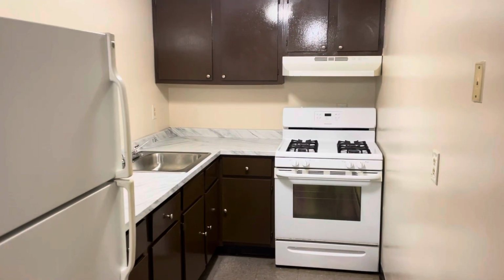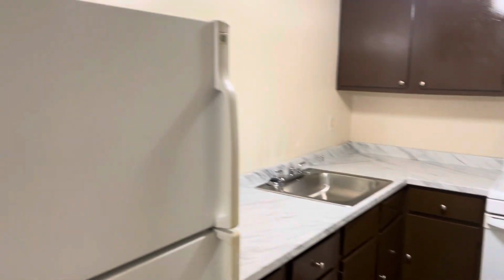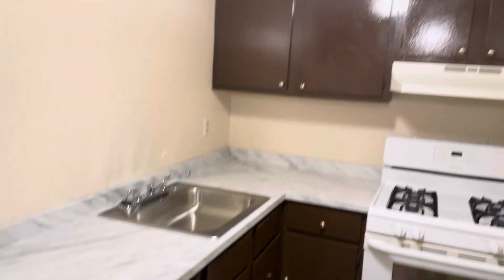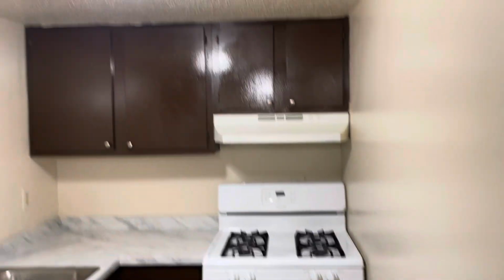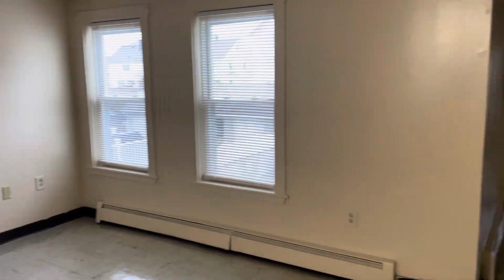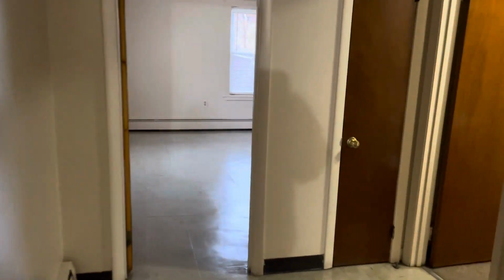206 Washington Street Unit 4 Central Falls, RI 02863- Stonelink Property Management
Newly Renovated Apartment For Rent in Central Falls!
-$1256 per month
-Second Floor
-Two Bedrooms
-One Full bathroom with shower/tub/and vanity
-High ceilings
-Fresh paint
-Large living area
-Plenty of closet space
-Modern fixtures
-Refrigerator and gas stove
-Countertop and cabinet space
-Larger bedroom could fit a king set
-Smaller bedroom could fit a queen set
-Resident pays gas, electric, water, and sewer
-Small pets negotiable

PLEASE NOTE: We are require each adult to apply first before scheduling showings. Once approved, a member from our staff will reach out to schedule a showing if you wish to do so before signing a lease.

All Stonelink Property Management residents are enrolled in the Resident Benefits Package (RBP) for $36/month which includes liability insurance, credit building to help boost the resident’s credit score with timely rent payments, up to $1M Identity Theft Protection, move-in concierge service making utility connection and home service setup a breeze during your move-in, our best-in-class resident rewards program, and much more! More details upon application.